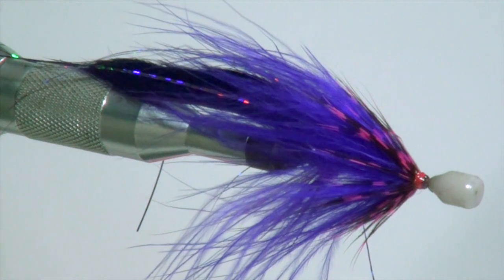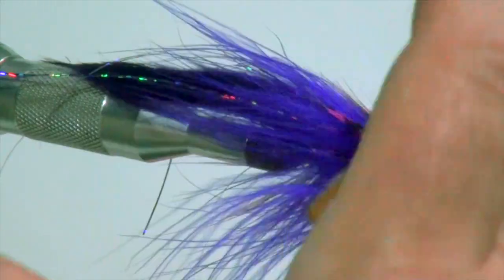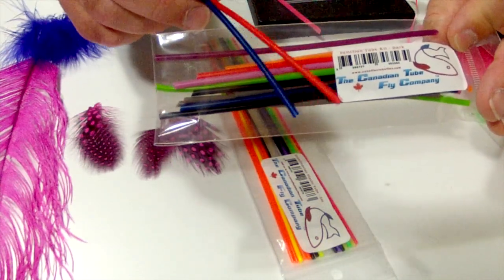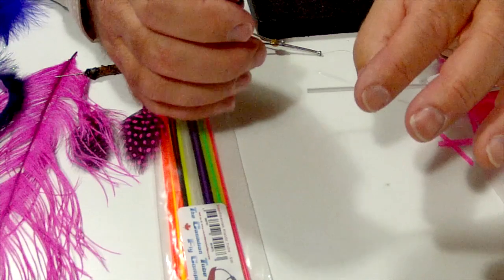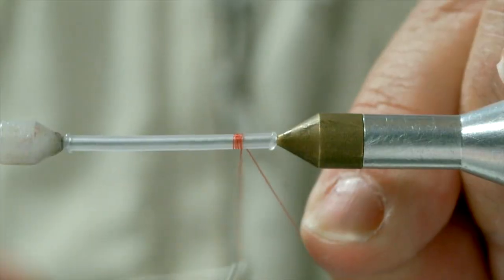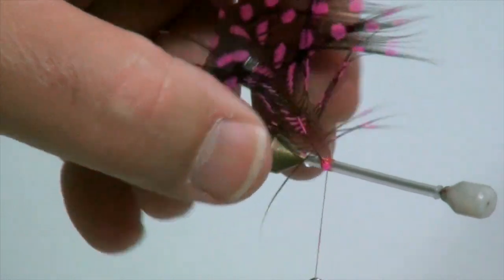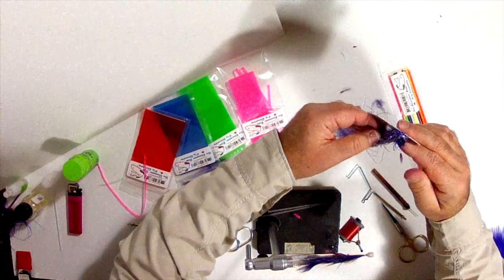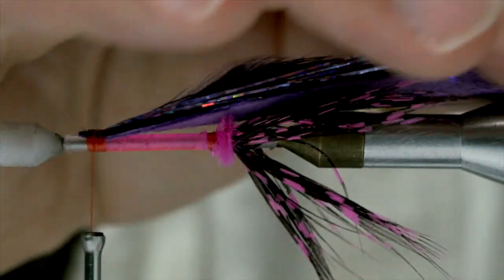Steelhead Flies: The Slammer tied by Rick Whorwood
This fly is a very productive B.C. pattern that works equally well in the Great Lakes.  It's a good first tube fly or first rabbit strip wing for the beginner.